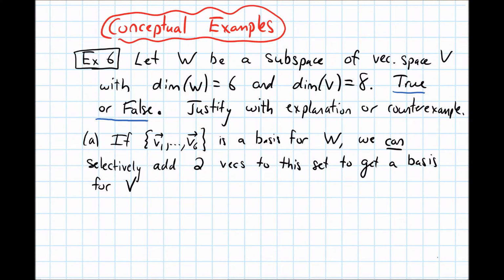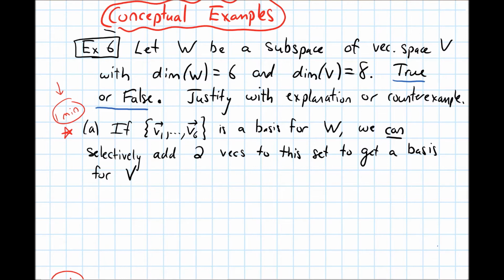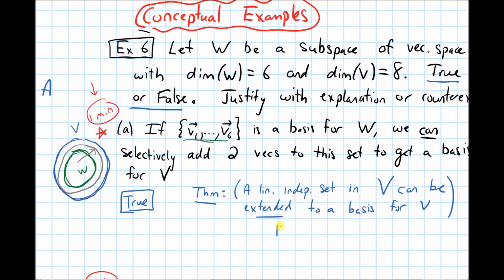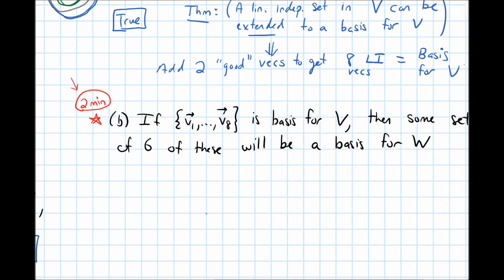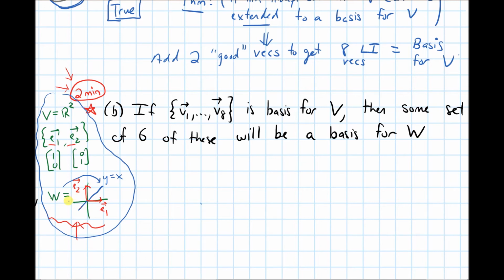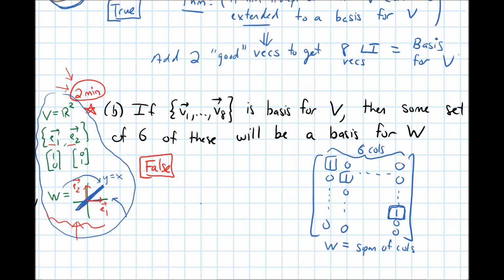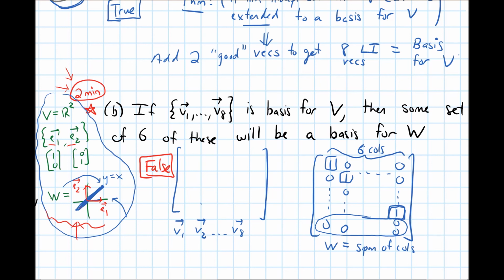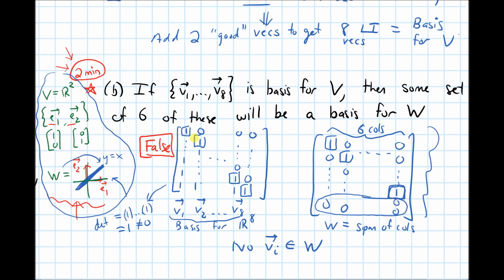4.5-4.6 Dimension & Rank--Conceptual Examples (Video 4)